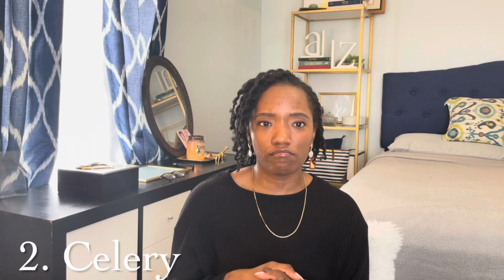Hemophilia A boy - 5 foods to avoid!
Hi Family, Dot here!

Are there some foods that seem to affect your bleeding. In this video I name the top 5 foods that I have found cause the most bleeding for me. Let me know if you have had the same experience or if there are other foods that cause you pain and/or discomfort.

📱 I N S T A G R A M @fromA2Ztv